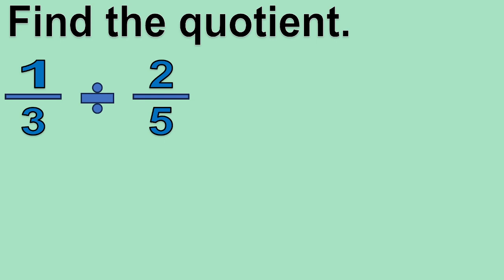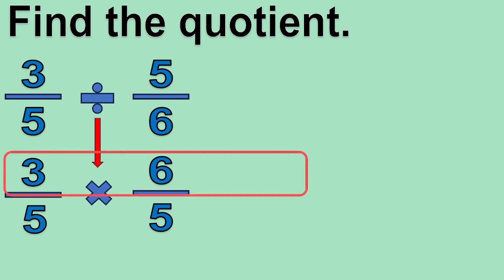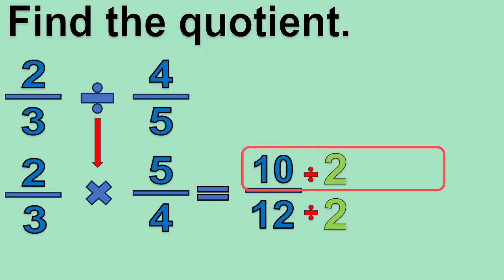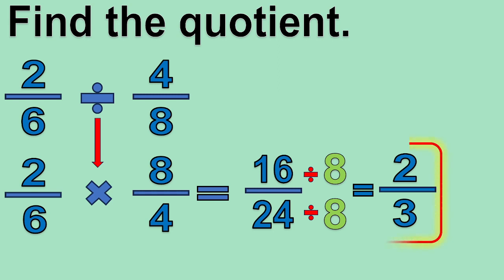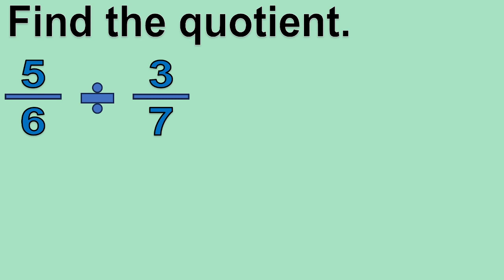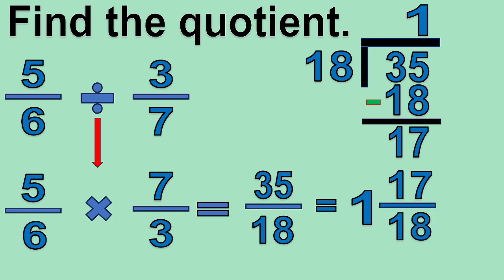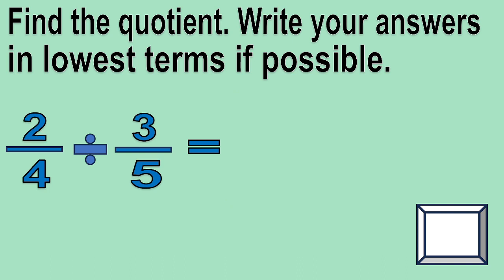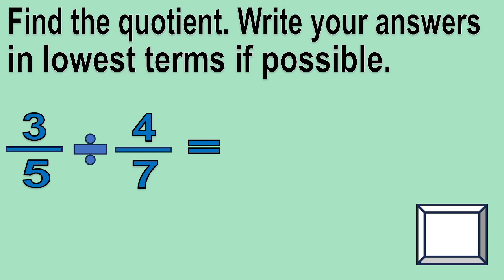Division of Fraction